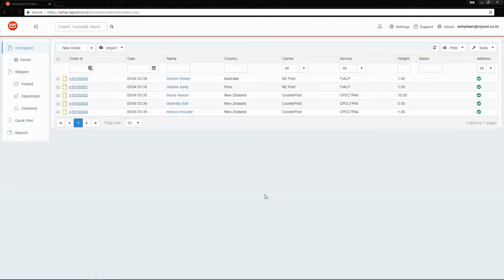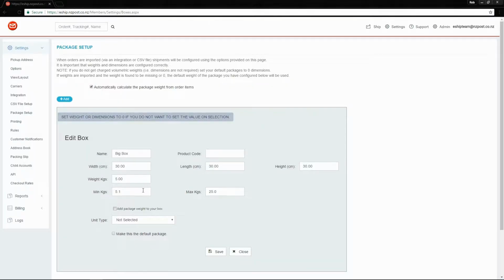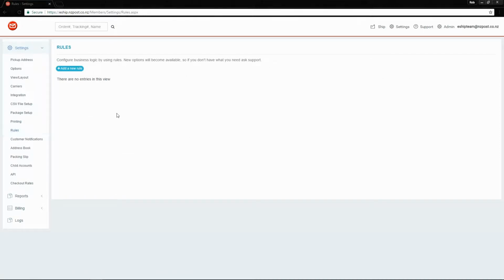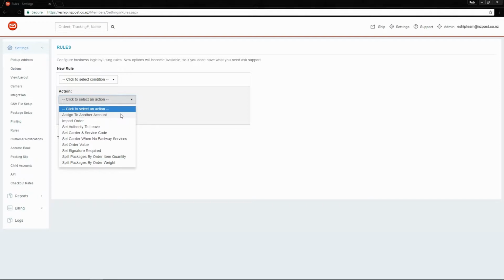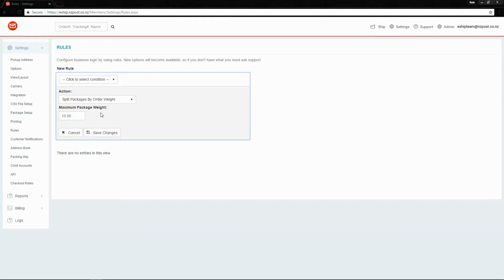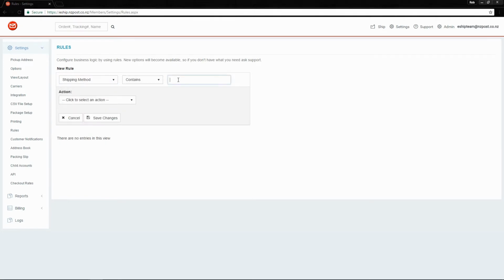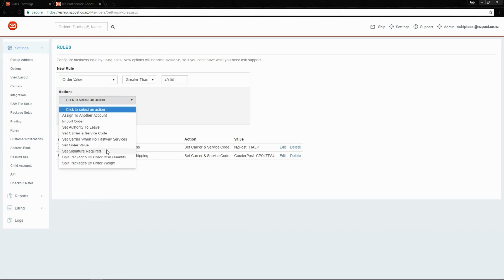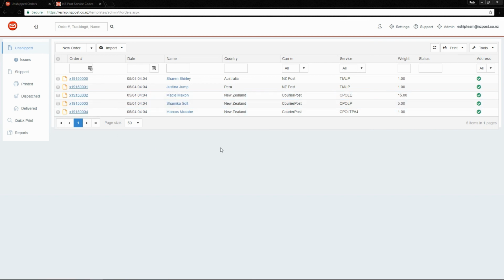Automation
In this video we learn how to enhance an existing integration by using Rules, Default Services, and Package Settings to automatically allocate the correct shipping service, addons, and package size to imported orders.